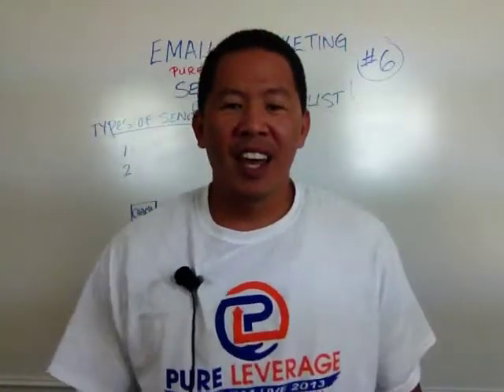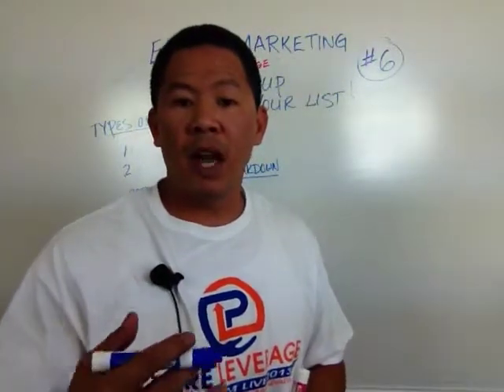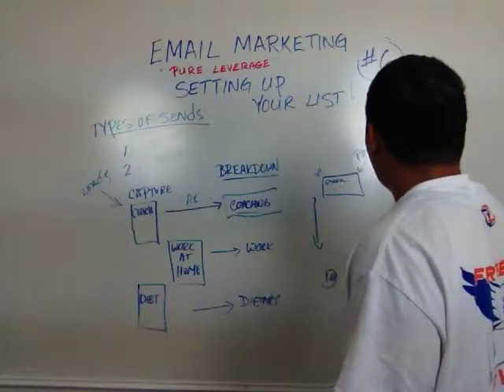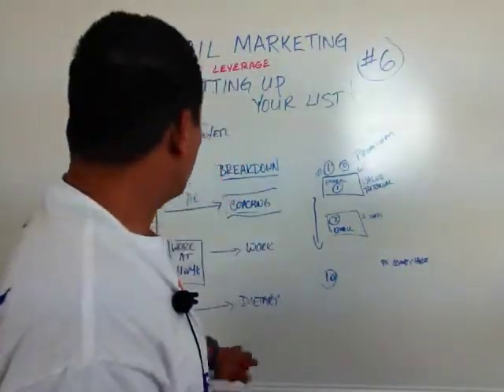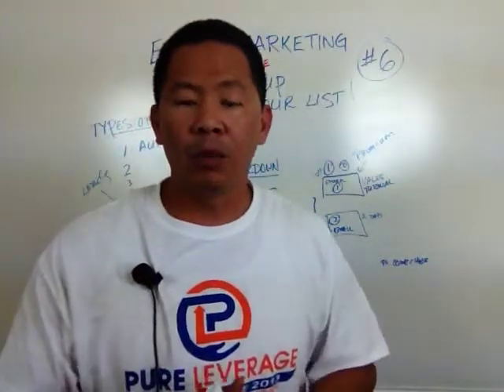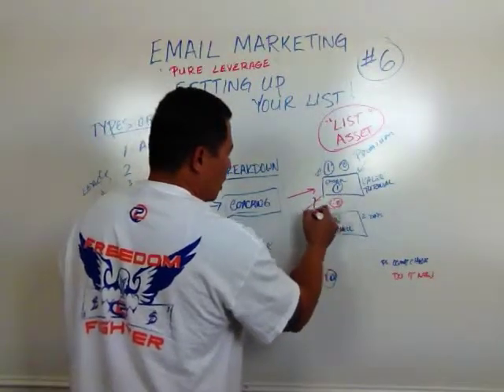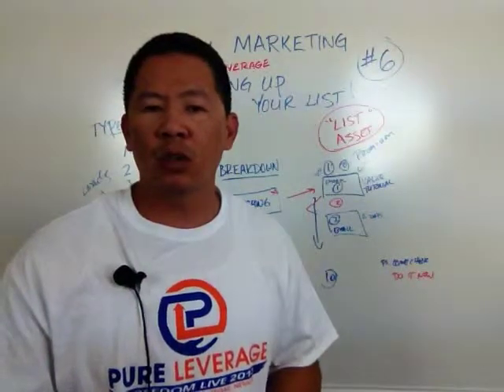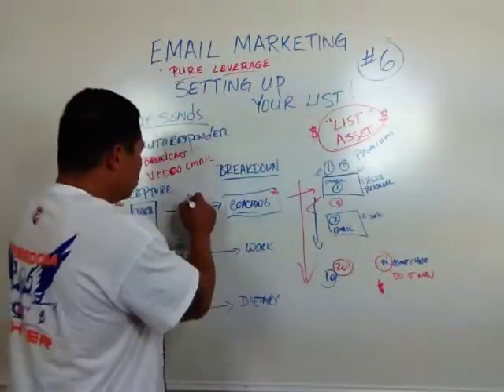Reliable Reach| Email Basics #6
How to do email marketing breaking down your list. Segmenting and directing contacts and using your autoresponder to do the work